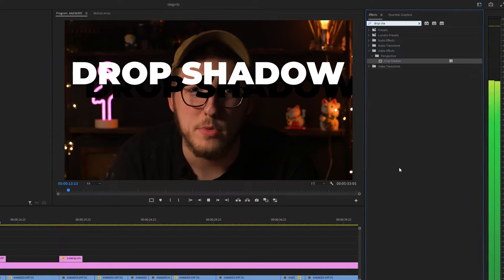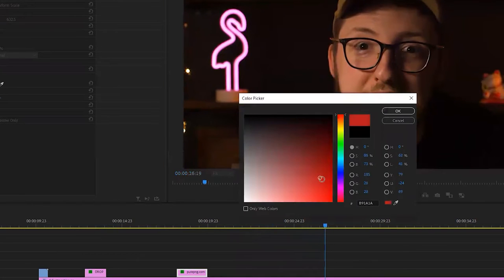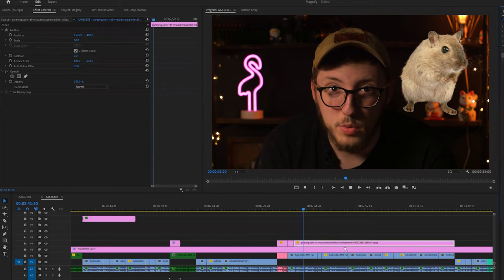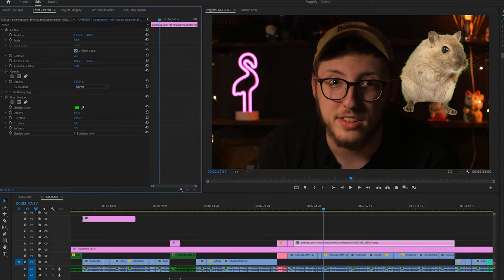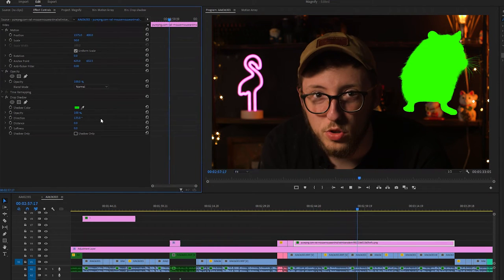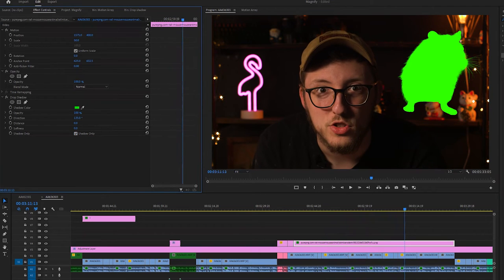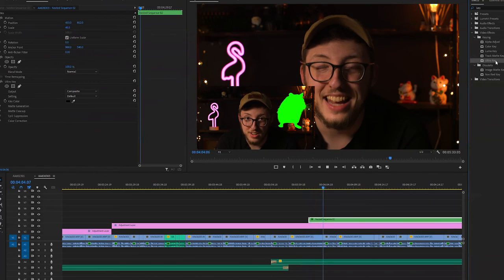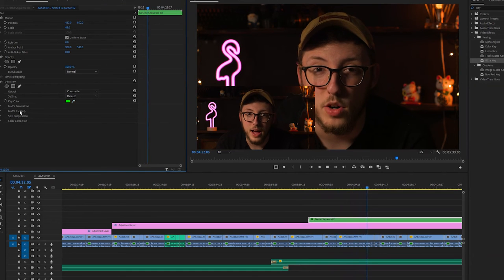Cut out any shape in Premiere Pro in under 24 seconds with DROP SHADOW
Learn how we like to use DROP SHADOW. Use it to be an underlay on graphics, or use it as a means of masking out images from your shots!

SquidCrate.com